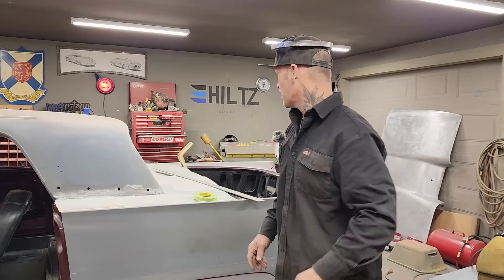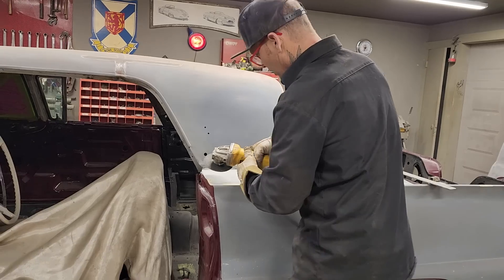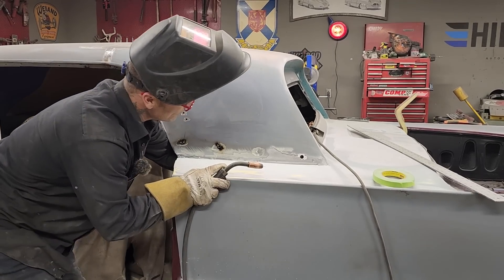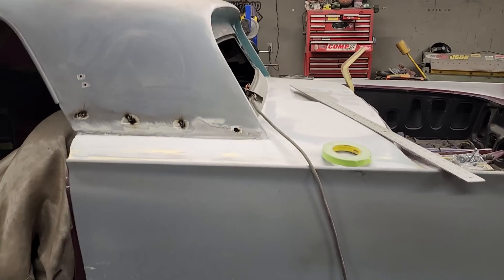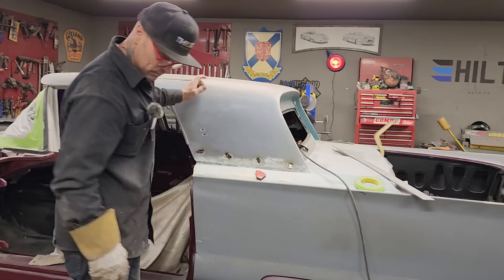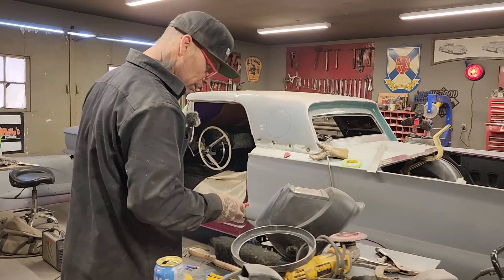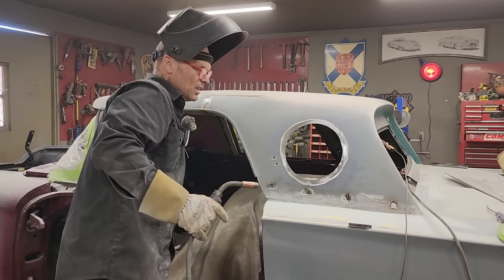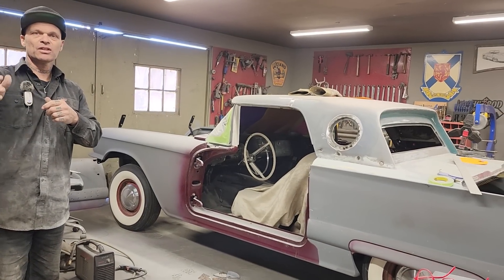We ran into some issues applying the port hole windows 😝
It's been decided... we're adding the port hole windows in the roof of the 1958 Thunderbird. The first step was to fabricate the framework out of 14 gauge metal now we need to cut the hole out of the roof and weld in the framework. We ran into some issues applying the port hole windows 😝

MAILING ADDRESS:
Hiltz Auto Co.
RR3
Canning, NS
B0P 1H0